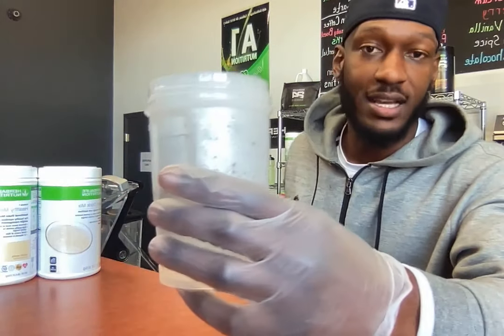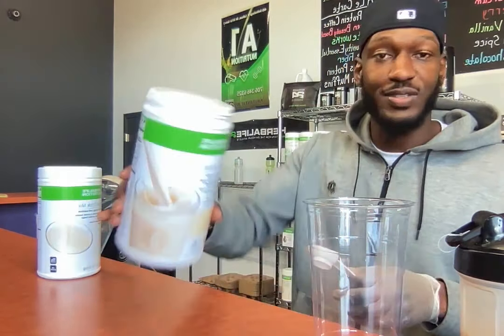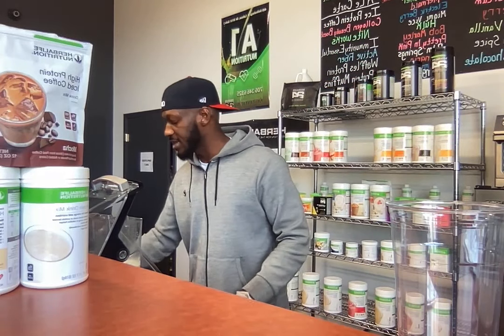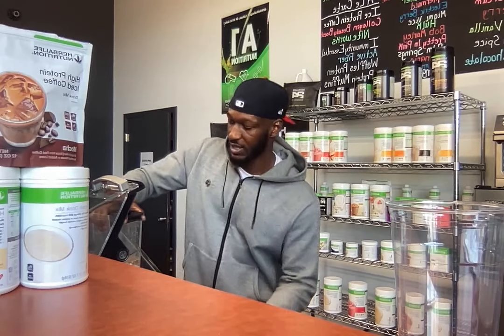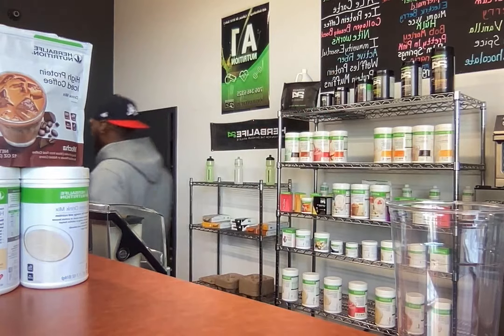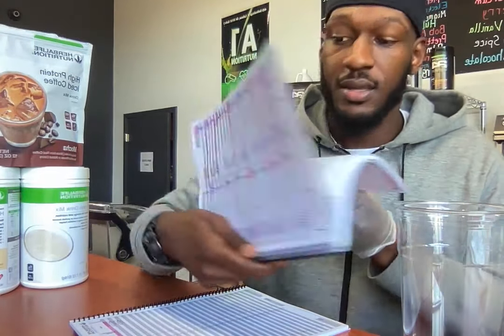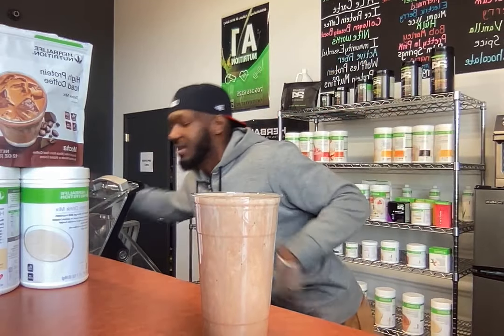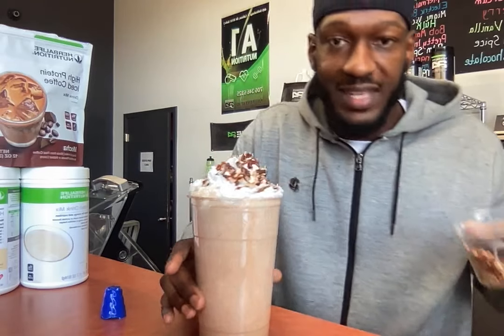The BEST Hot Coffee Cake Shake | Herbalife Recipe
In this episode, Jalen with the protein shares how we make the BEST Coffee Cake protein shake using these Herbalife Nutrition Supplements.

Coffee Cake Shake
High Protein Iced Coffee
French Vanilla F1- 2 Scoops
Vanilla PDM- 2 Scoops
*Optional
Cheesecake
Pecans
Hazlenut Syrup (Sugar-Free)

Jalen fitness entrepreneur and the man with the plan. If you are interested in a better way do not hesitate to contact Jalen with the protein if you would like to become sponsored Herbalife athlete or use our amazing nutrition products start below.